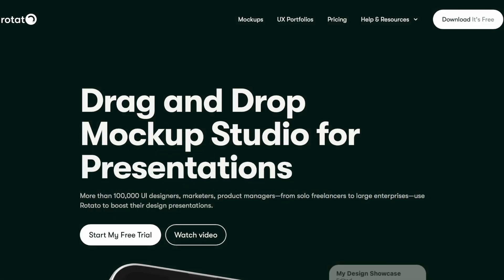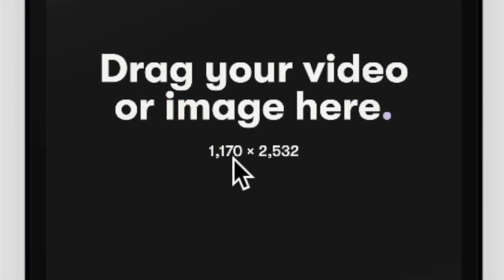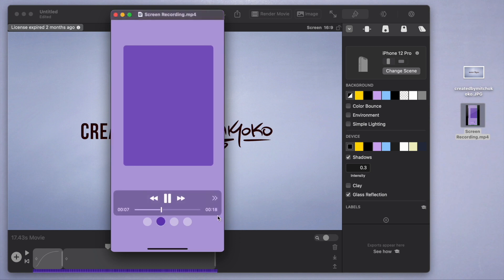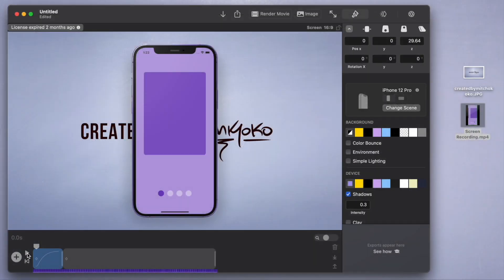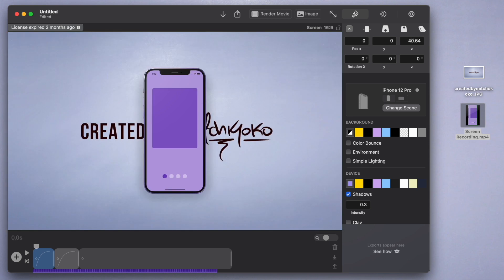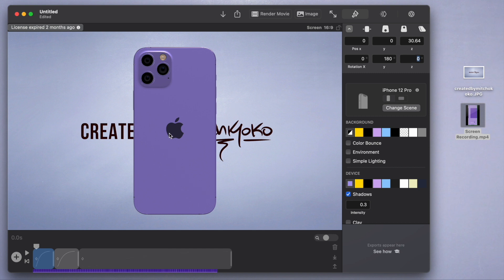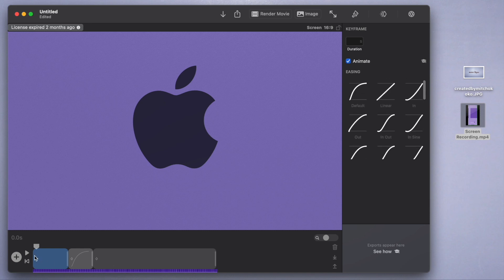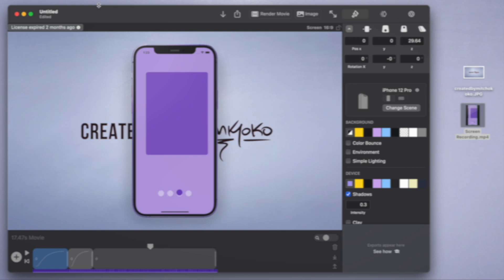How to make DOPE intros to showcase your app